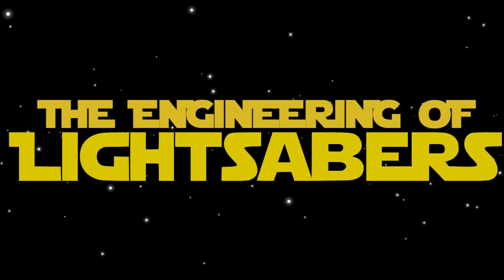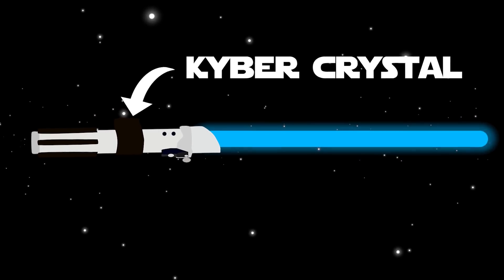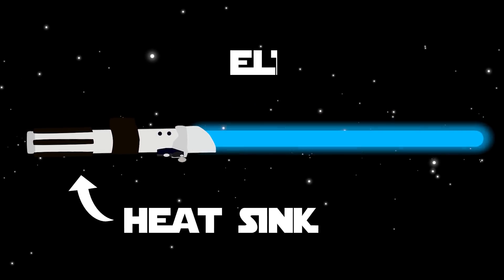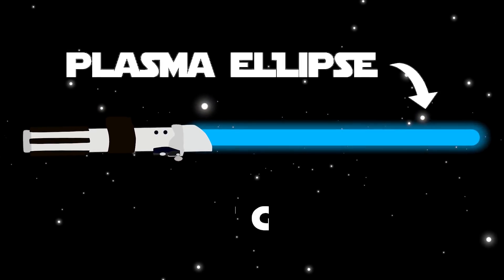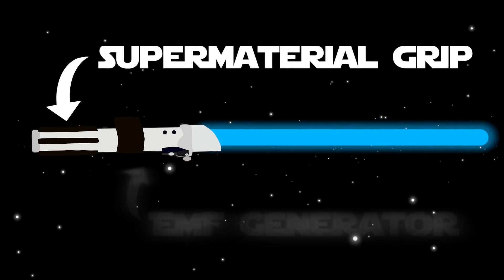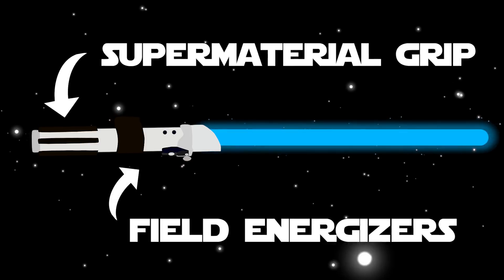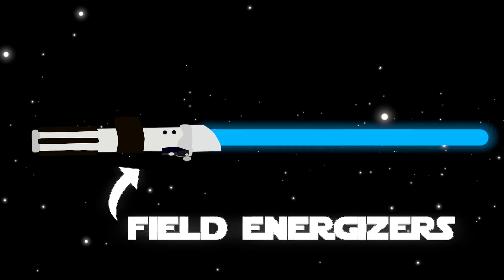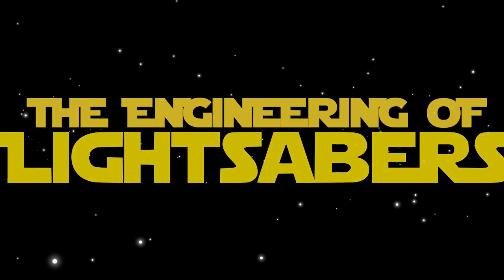The Engineering of Lightsabers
Have you ever wondered what would be needed to create a real-life lightsaber? In this short video for Star Wars day, we take a quick look. May the fourth be with you.

If you want to learn more, you can read our article on the topic